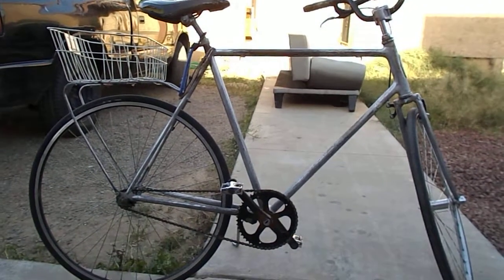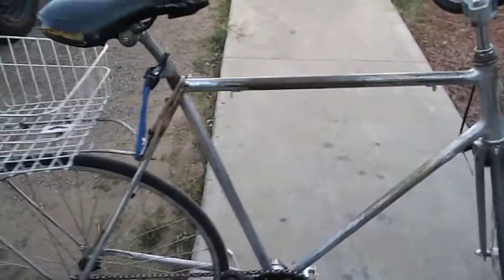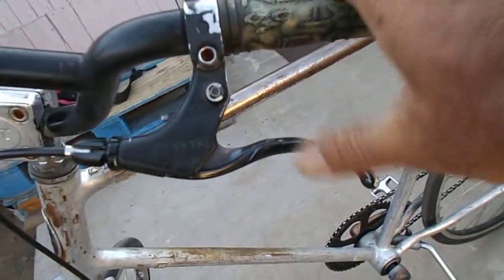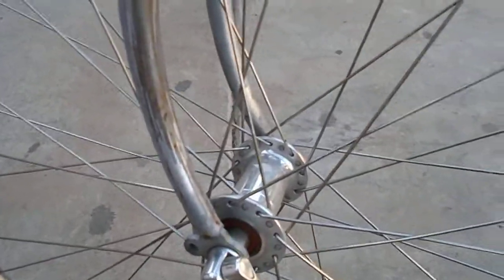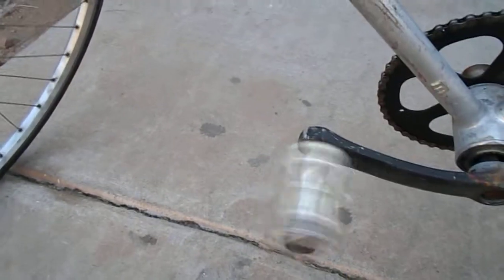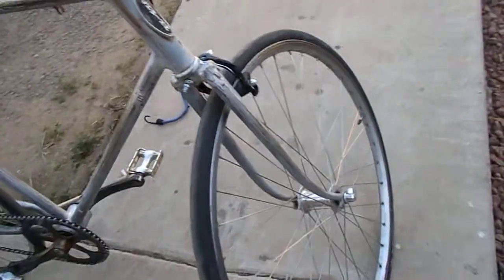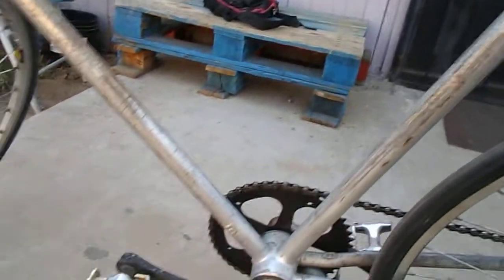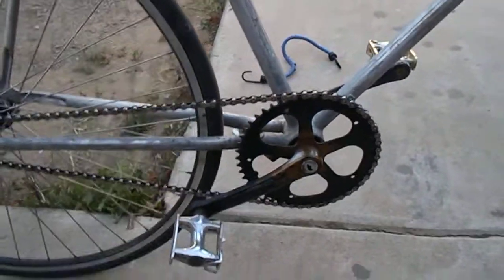This is My 1967 Schwinn Racer Converted into a Cool Fixie bike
what a conversion bike is and how to find a good frame to build one.